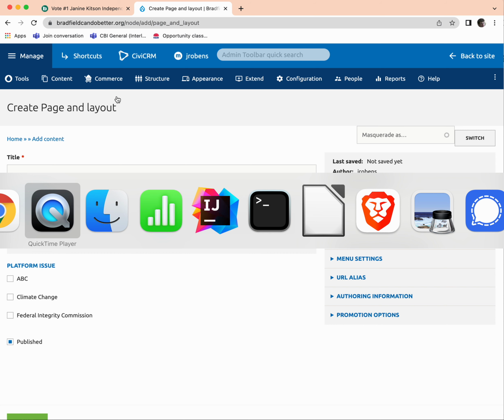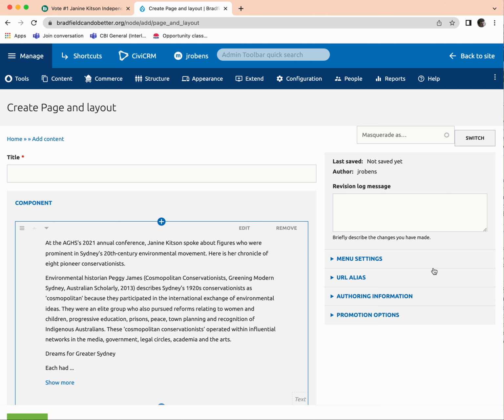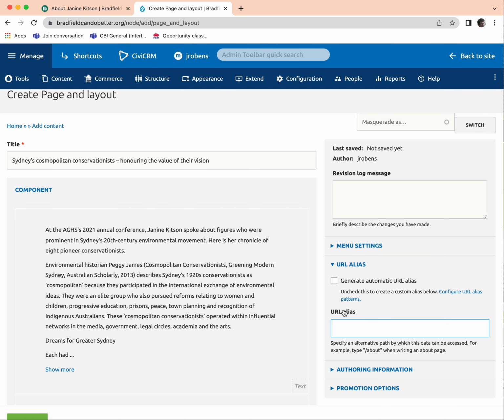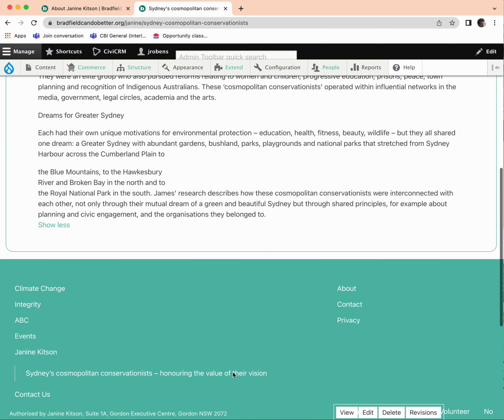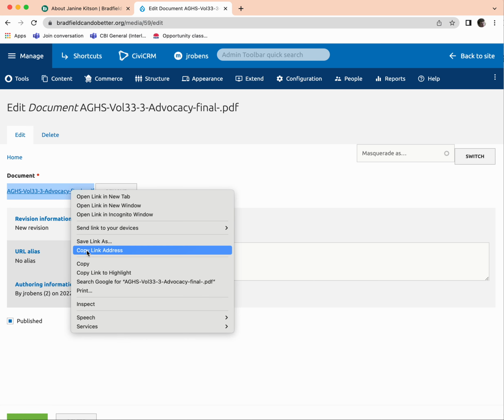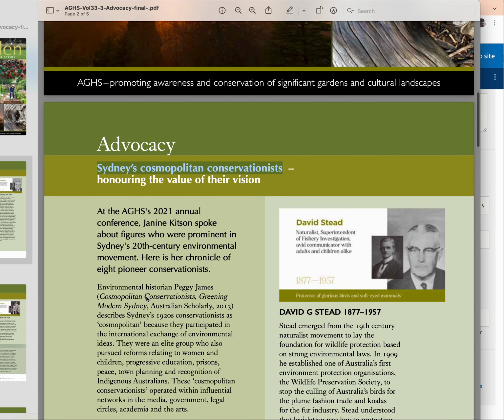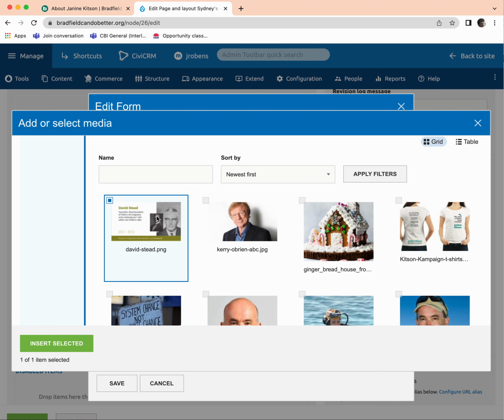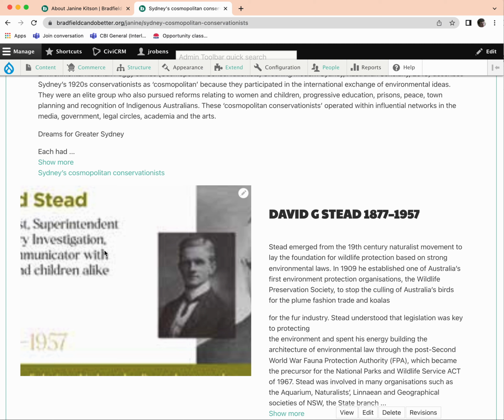How to add page and layout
Drupal 9 with paragraphs and layout editing process